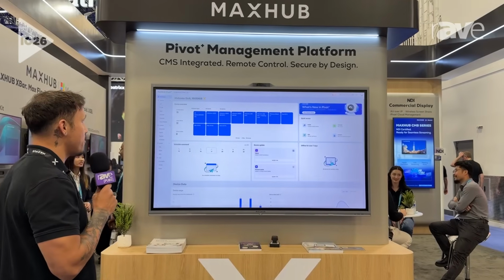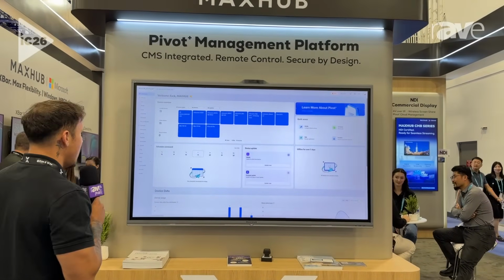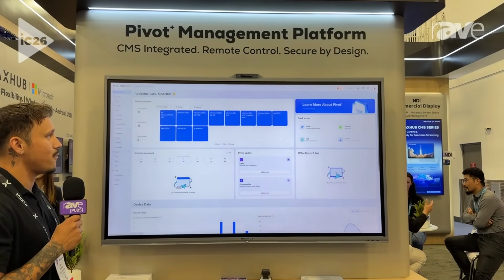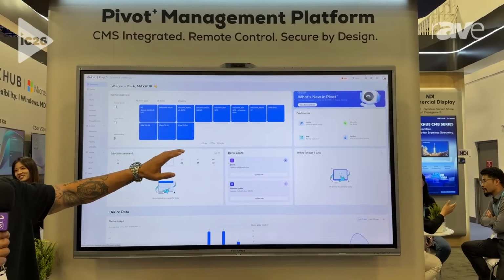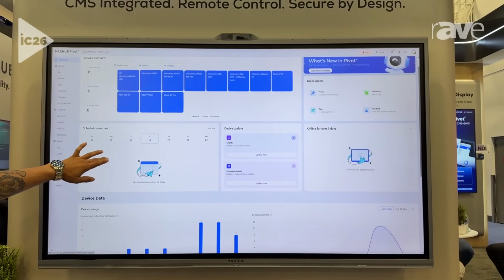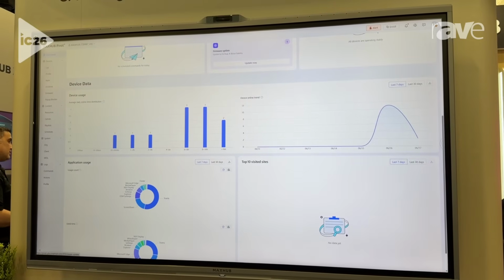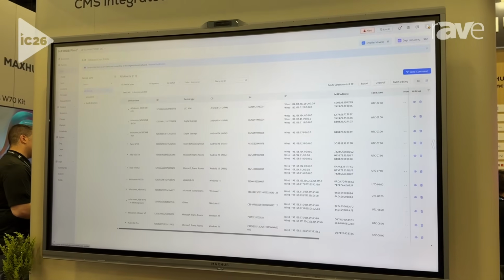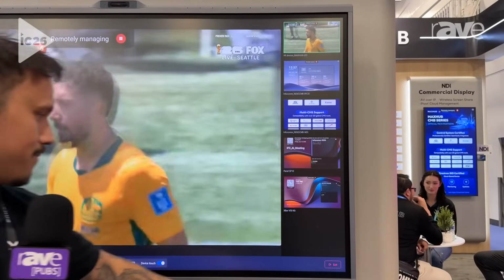InfoComm 2026: MAXHUB Showcases Pivot+ Integrated Management Software with Multi-Screen Control